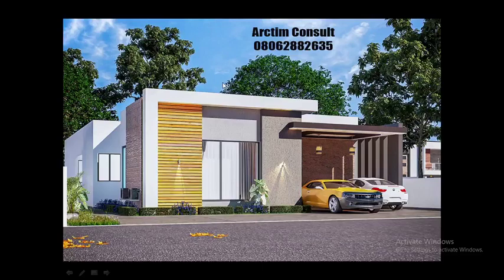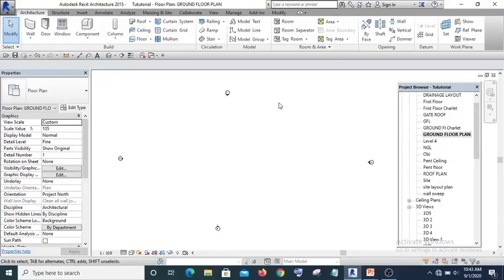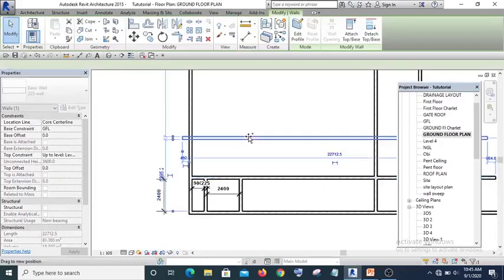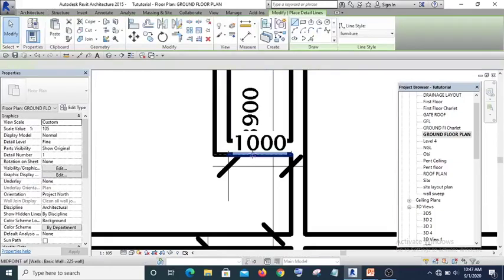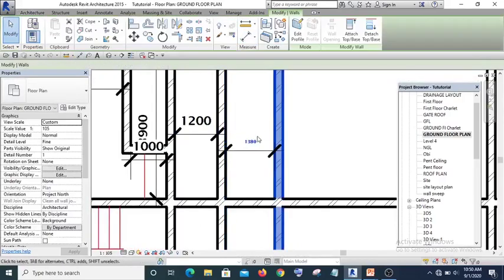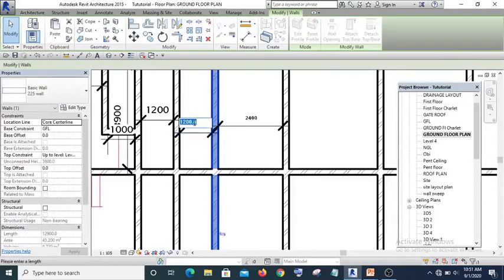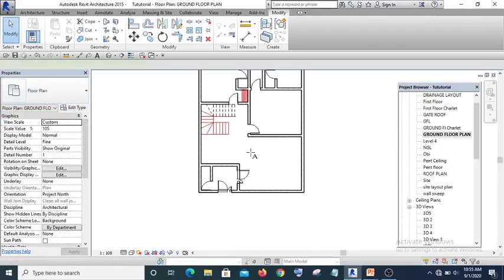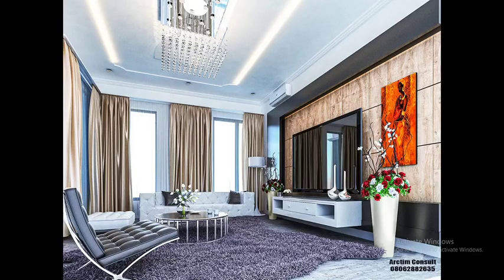Step by Guide on How to Use Revit and other Architectural software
Learn how to impress your client with high quality Rendering using these architectural software.